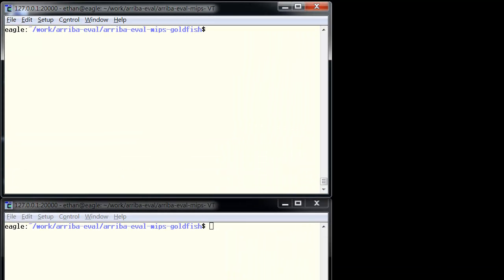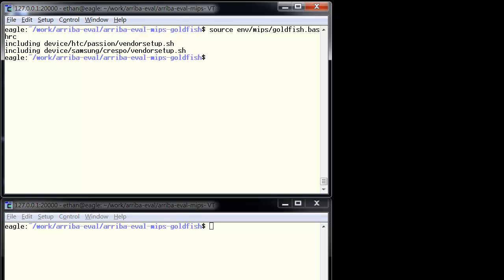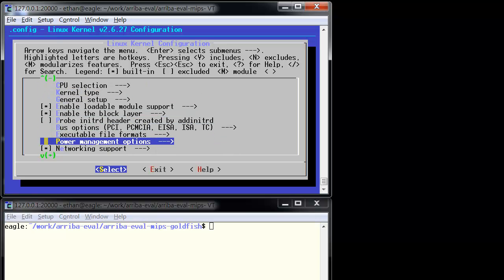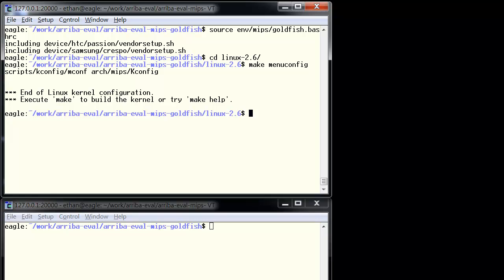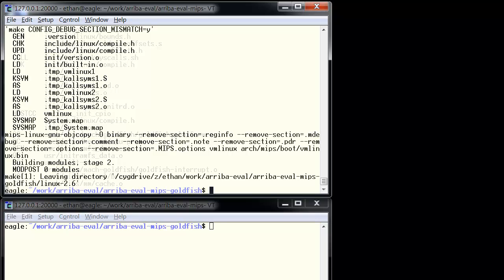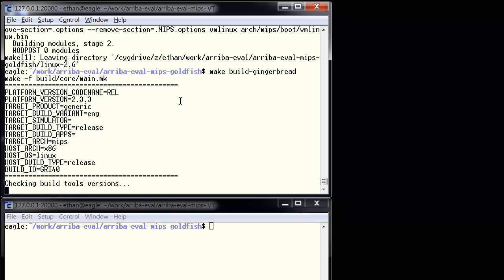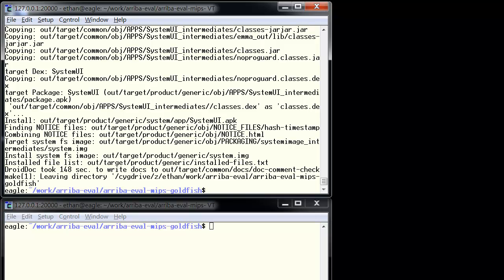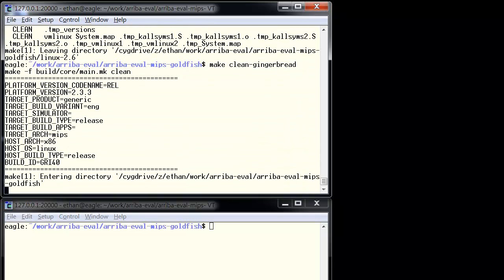1.2 Compiling Android and Application Images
1.2 Compiling Android and Application Images